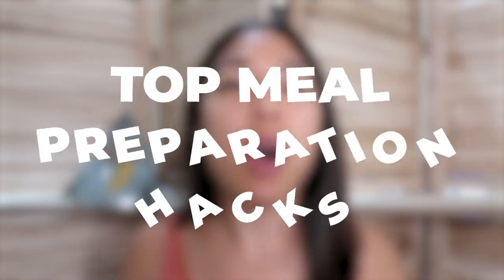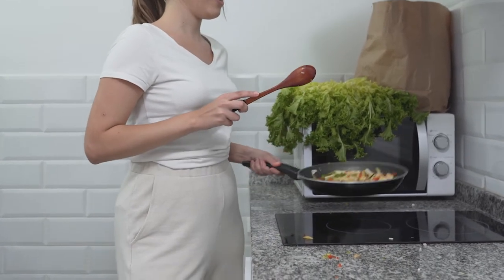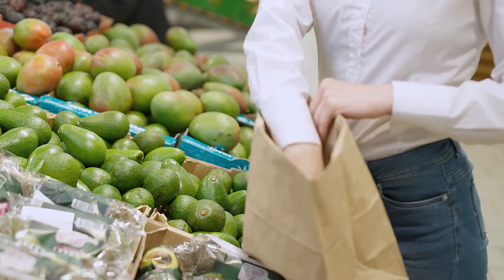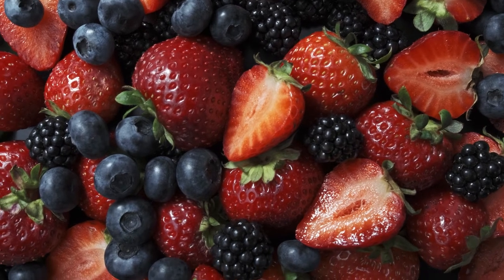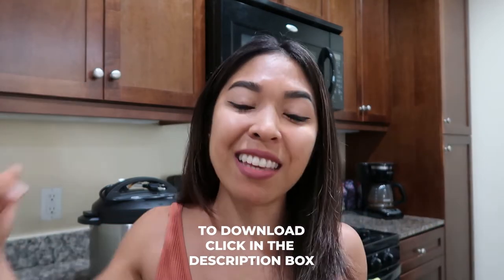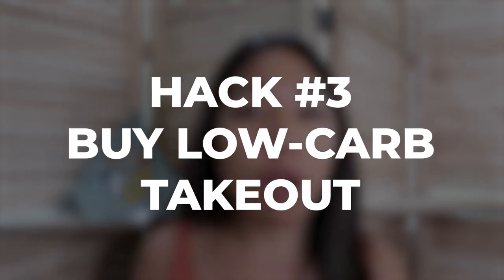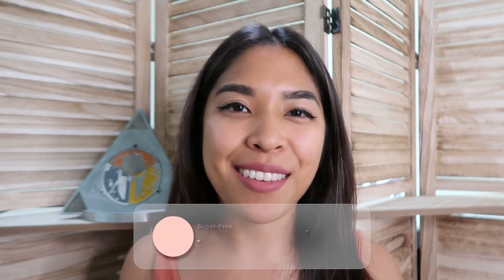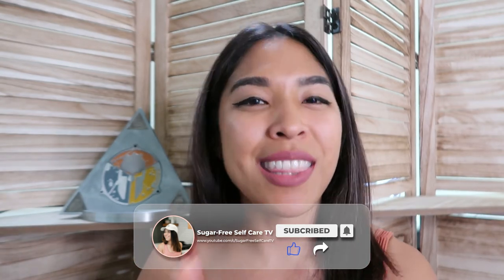My Top Meal Prep Hacks for When You're Short on Time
I get it... Life can be busy. And when this happens... how do you find time to prepare healthy meals?

That's where I come in.

As a woman entrepreneur who can be short on time, I have 3 ridiculously simple meal prep hacks to help you eat healthy AND stay on track with your weight loss goals... even if you're having the busiest of days.

Watch until the end of this video to get them all!

🔥 Ready to start feeling in control around sugar and carbs NOW?
Grab my FREE Quick Start Guide to Stop Craving Sugar and Carbs

🥑 Don't know what to eat to curb your cravings?

👑 Impulse Mastery Program (Group Coaching Program)If you are a woman entrepreneur who wants to feel in control around sugar and carbs and lose weight permanently (with the support of my coaching and a badass women entrepreneur community), this is for you!